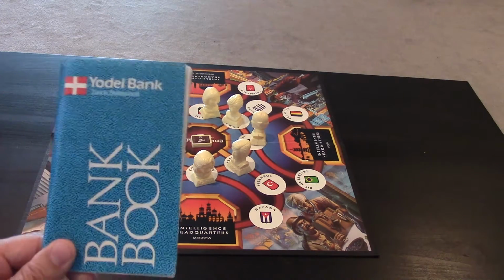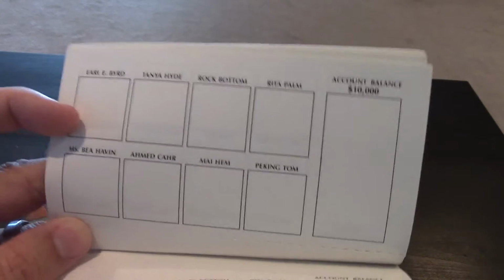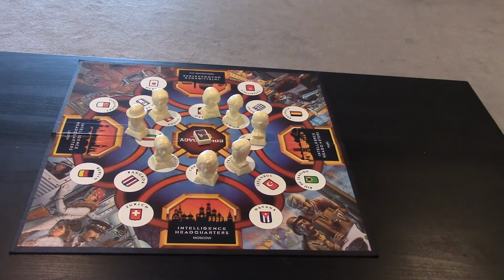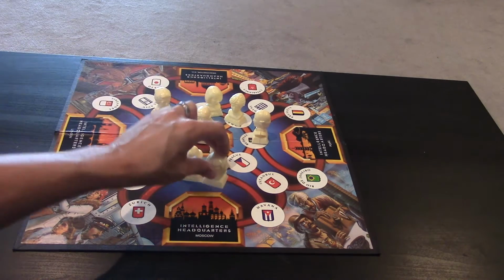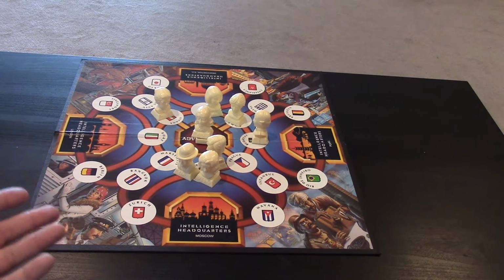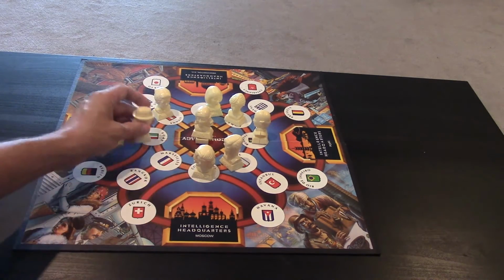Matt's Boardgame Review Episode 72: Conspiracy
In this episode I review the vintage game Conspiracy from 1973.